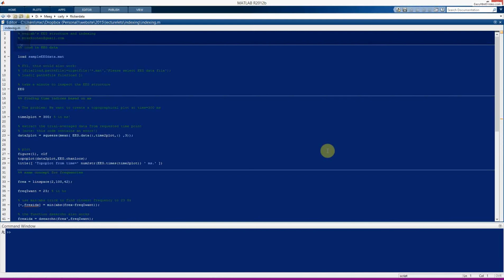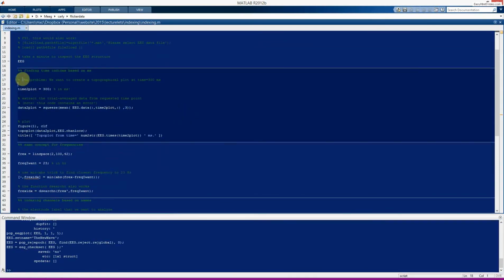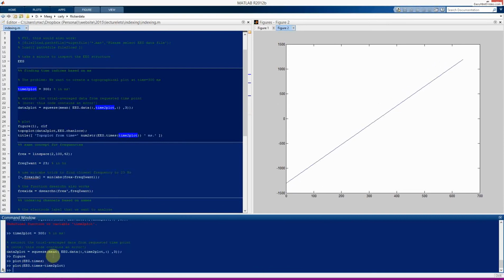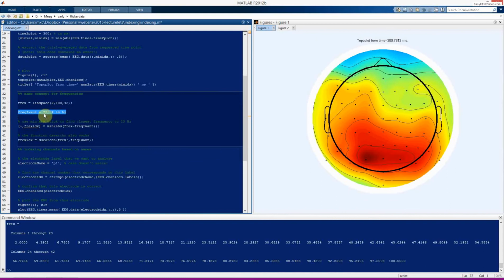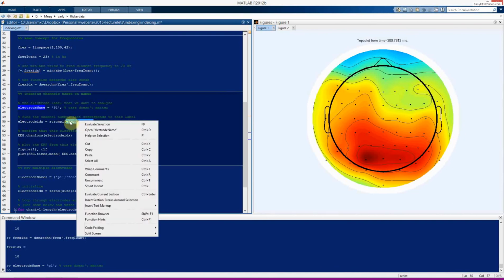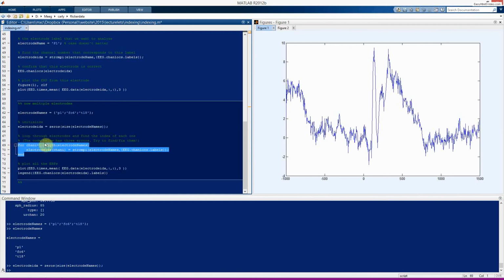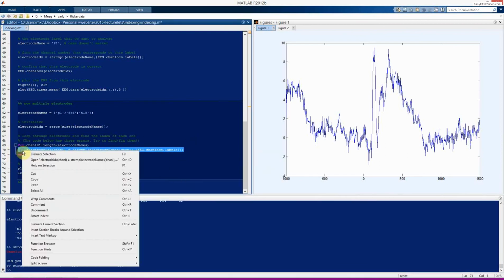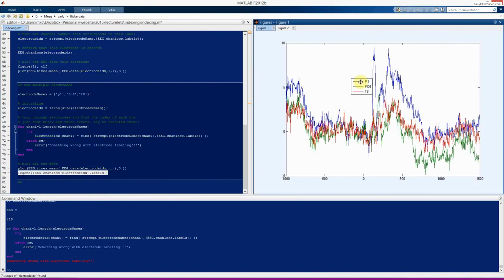EEG data and indexing in Matlab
This video describes how to identify time/frequency/electrode points in your data, as well as a few tips for Matlab programming and debugging.

It also the topoplot function, which is free to download with the eeglab toolbox.

A full-length course on MATLAB programming and debugging can be found